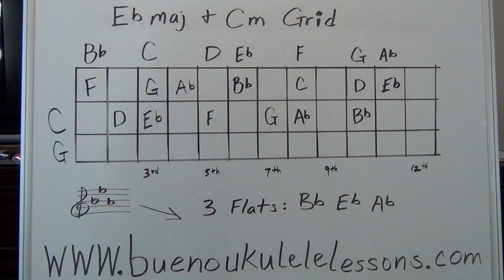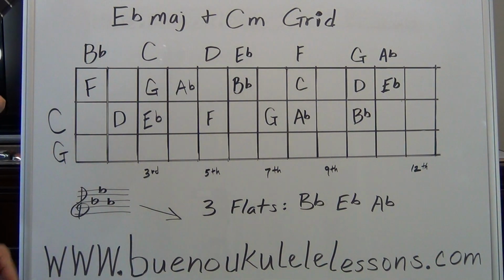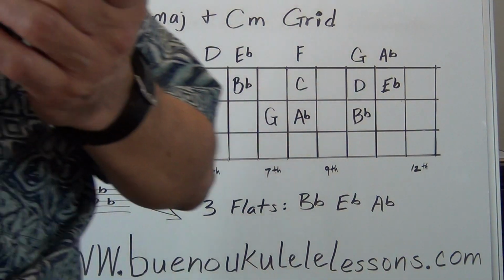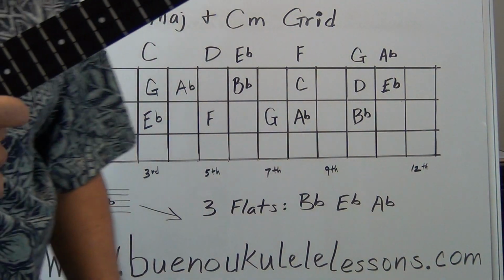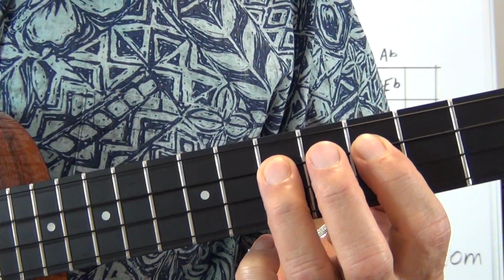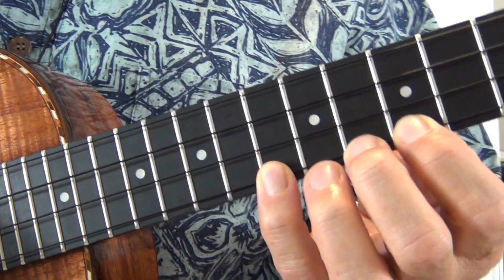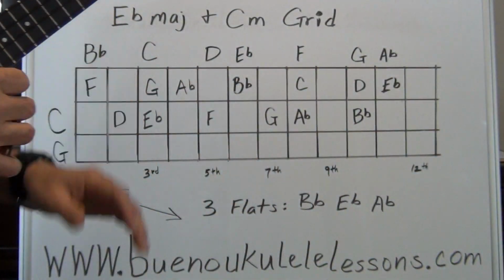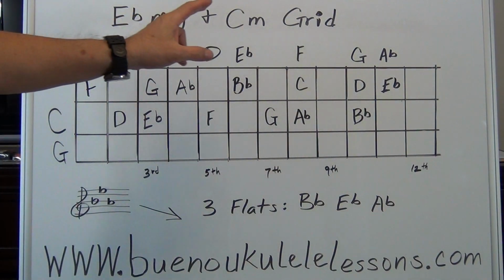How to Practice Ebmaj & Cm Grid